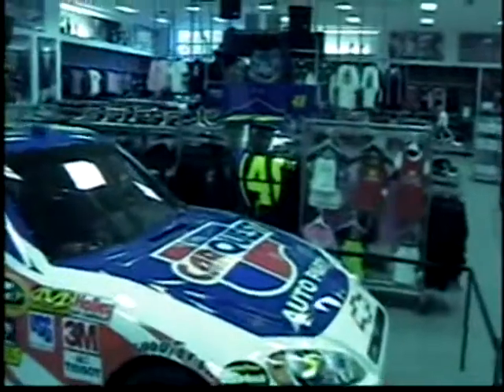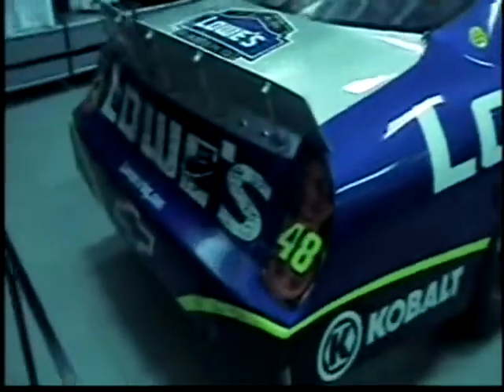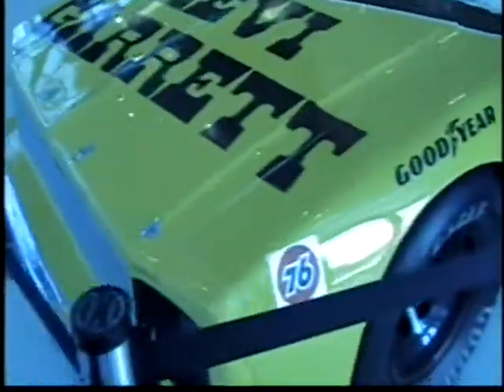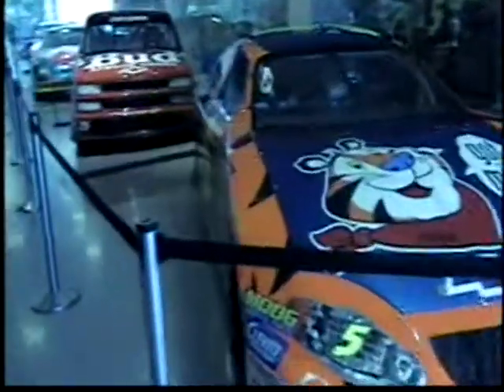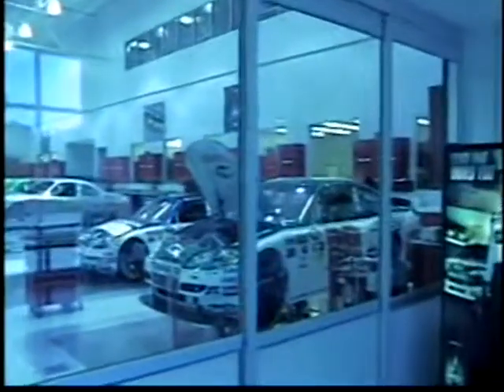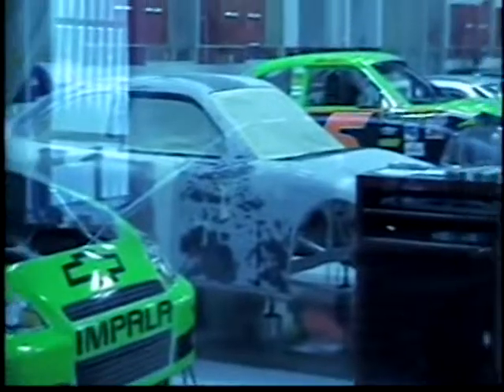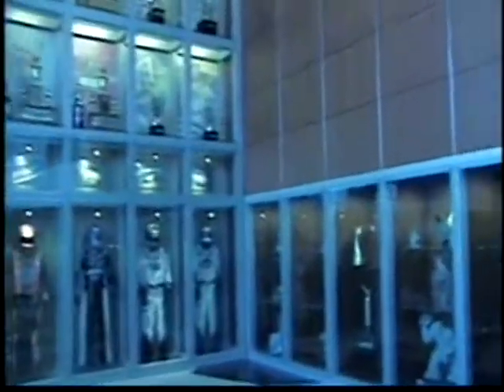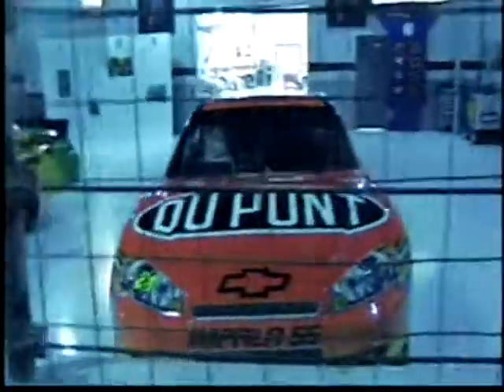Hendrick Museum and Race Shops Part 2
Concord NC ...Our May 7th 2010 Visit to Hendrick Museum and then over to the 88,5 Shops and then over to the 24 and 48 Shops...Awesome View :)